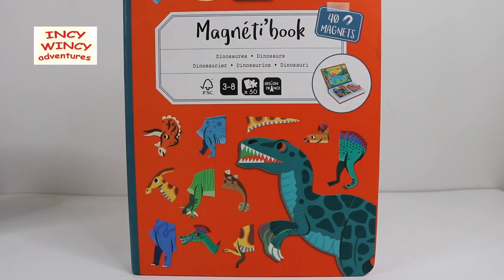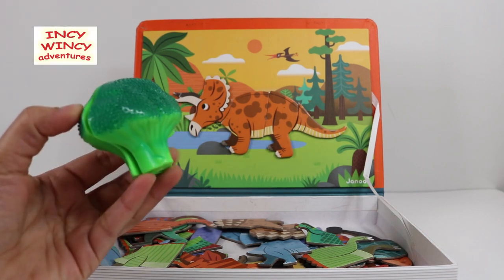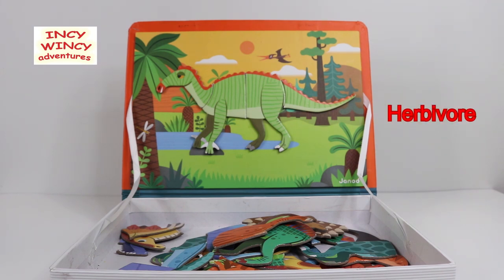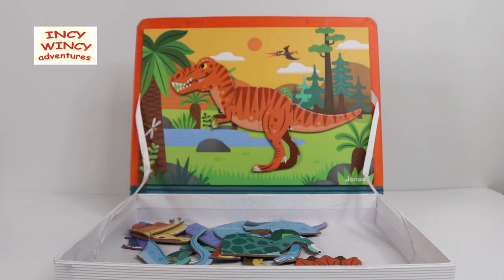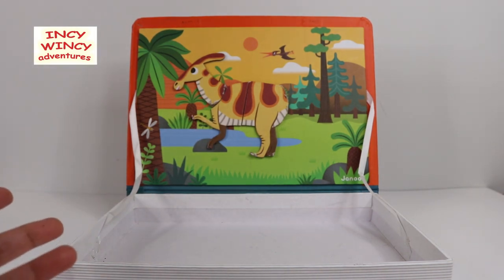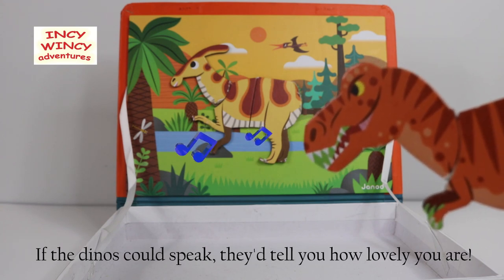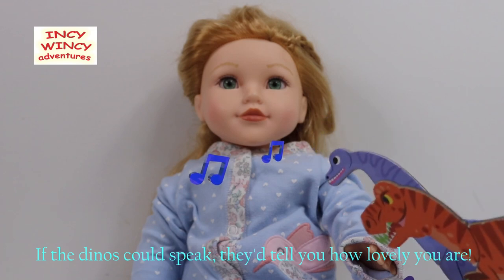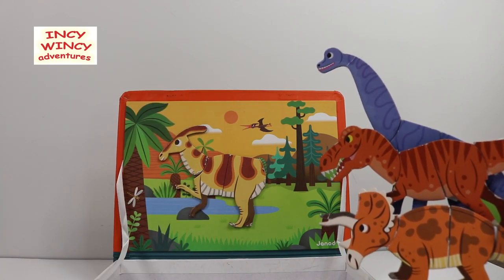Magical moment in Dinosaur puzzle book- learn about herbivore and carnivore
This episode of Incy Wincy adventures, embark on a magical journey where dinosaurs start to speak and leave a lovely message for all the children listening out there.

This video focuses concept of carnivore and herbivore, along with teaching a few body parts and last but not the least some good manners.

the background vocals are music free and have been obtained from the page of Hawwa and Musa - Islamic content for Muslim Kids